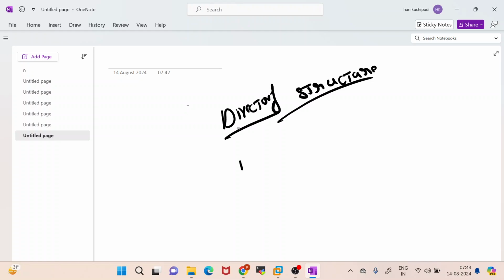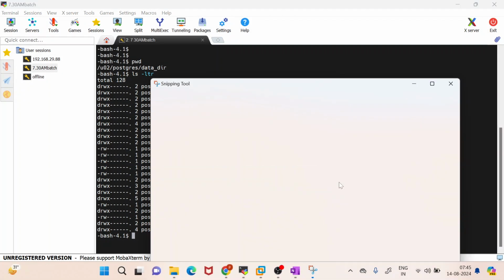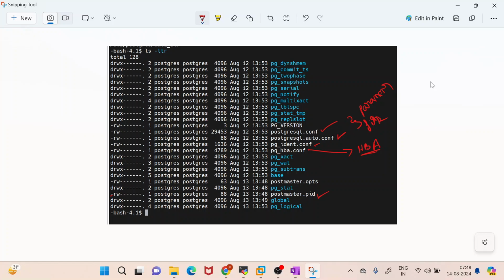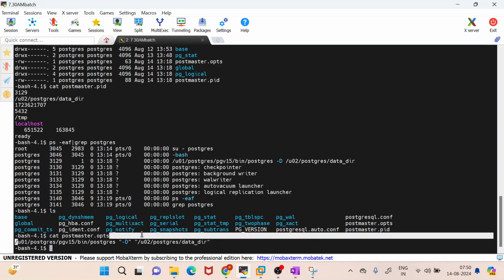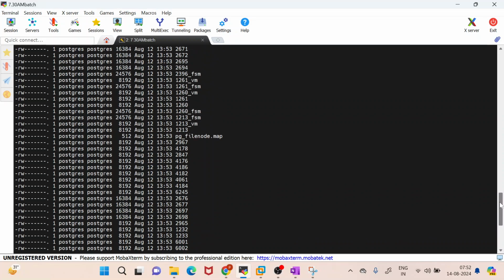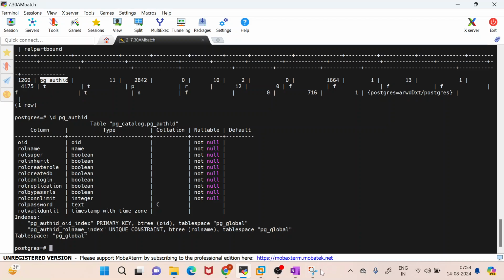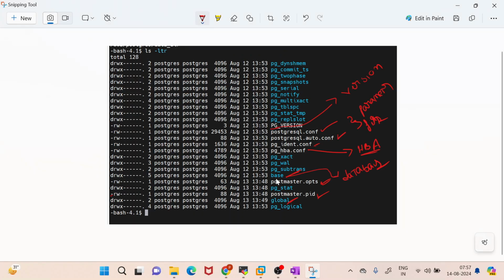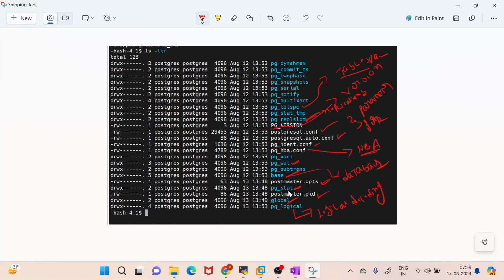Directory Structures In Postgres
This Vides talks about the Directory structures in postgres